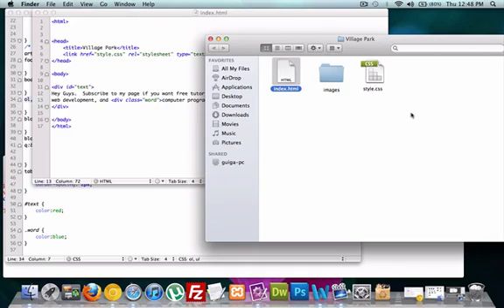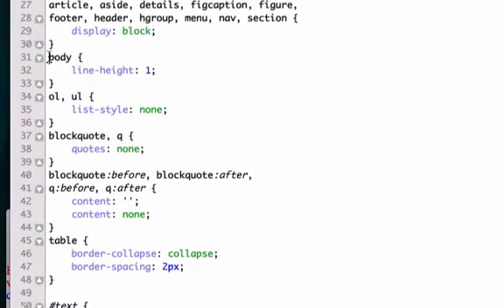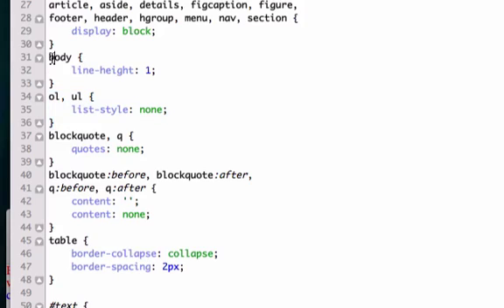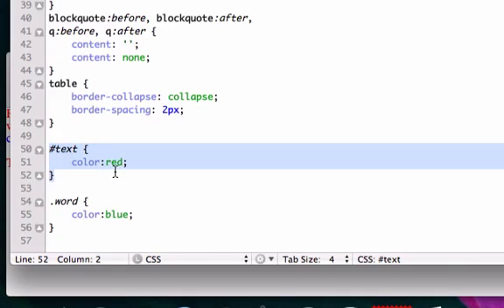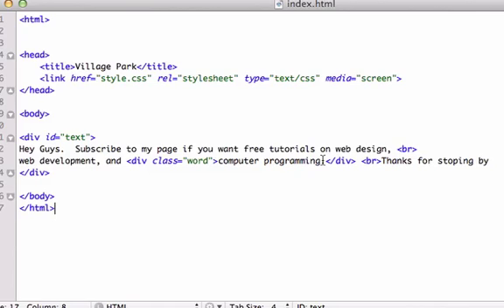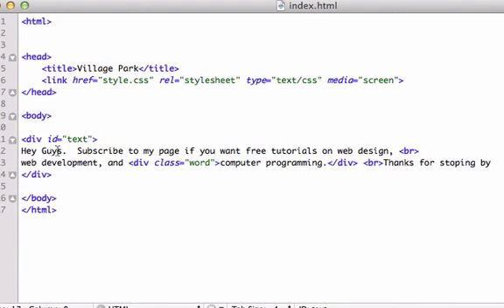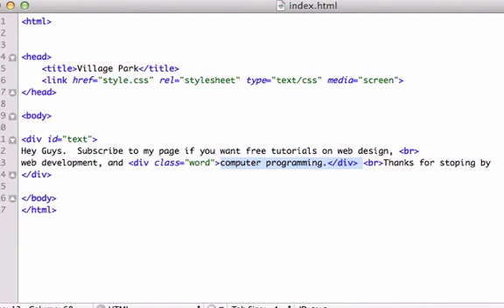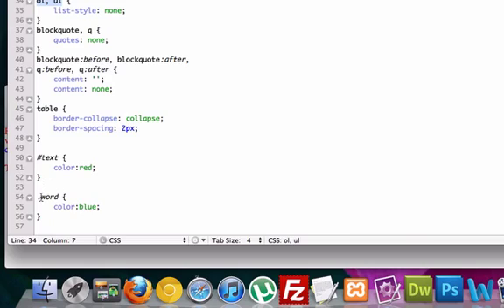Intro to HTML and CSS part 15 - CSS Selectors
Hey guys here's just another quick video on being able to distinguish the 3 ways we are going to be sourcing css from our "external" css style sheet in our root folder